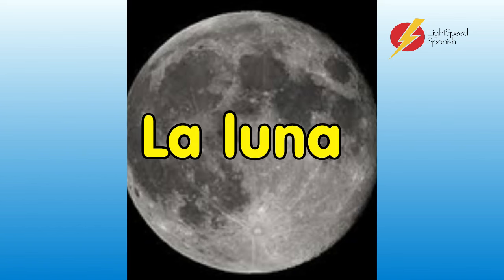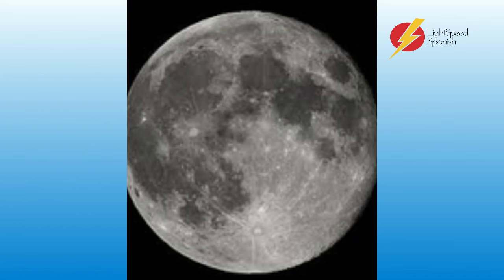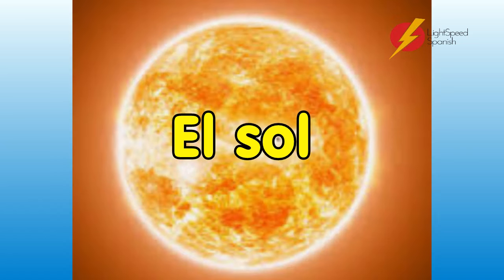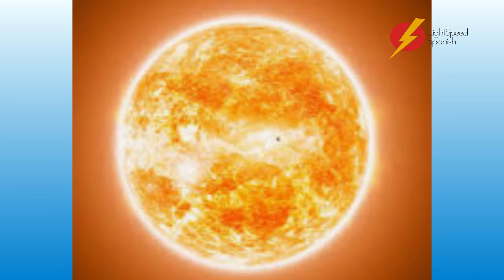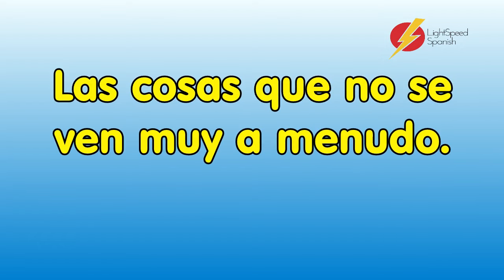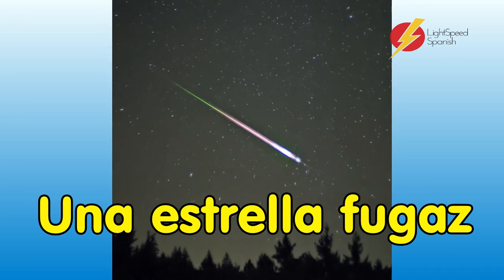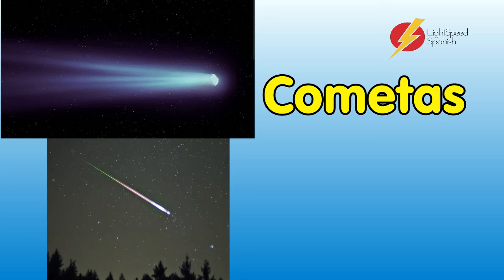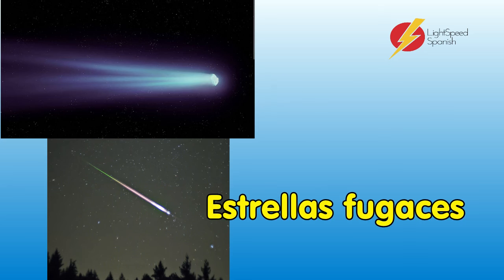Learn Spanish with Sebastián LightSpeed Spanish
Become a Ser Socio Member and try the first month FREE! See here for details

Listen to all of our Podcasts on Spotify:

Here’s a show for you… Spanish Lessons - Early Intermediate
Here’s a show for you… Spanish Lessons - Advanced Intermediate
Here’s a show for you… Spanish Lessons - Advanced Speaker

You will learn Spanish with this video! In this lesson, you will learn Spanish pronunciation that are used every single day. You will learn the common ways to pronounce and much more. This lesson will improve your Spanish, it will help you to say everything just as you should like a native Spanish speaker does, to understand Spanish more and better, to improve your Spanish pronunciation, your Spanish listening skills, and to amplify your Spanish vocabulary. We have crafted many Spanish lessons for you about many topics, from the basics to the advanced. We have covered the Spanish basics such as the Spanish alphabet, numbers, important Spanish verbs, tenses and conjugations, vocabulary for different fields in Spanish, and many important topics related to the Spanish grammar. With this video you will learn to pronounce Spanish instantly. You will learn important Spanish stuff that is used all the time, day and night, at home or at work, with adults or children, by all native Spanish speakers. You will do this by listening, repeating, and memorizing practical and useful phrases, questions, and words that will come in handy in many contexts, and that we have carefully selected to make a difference in your Spanish.